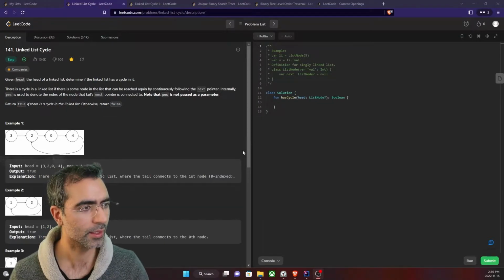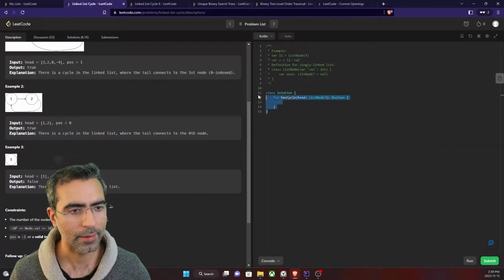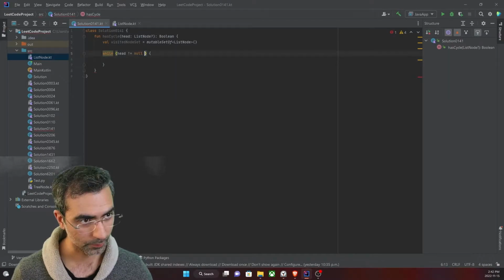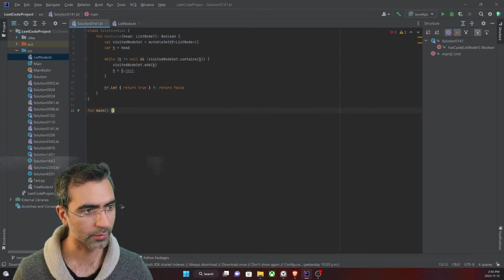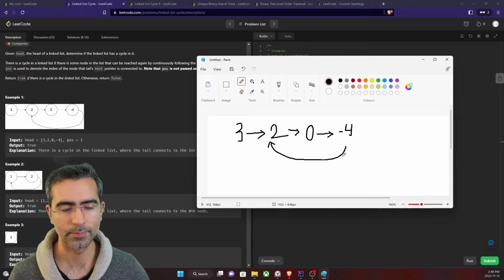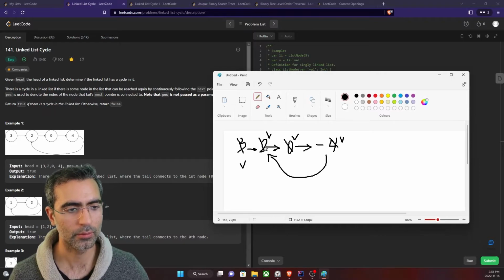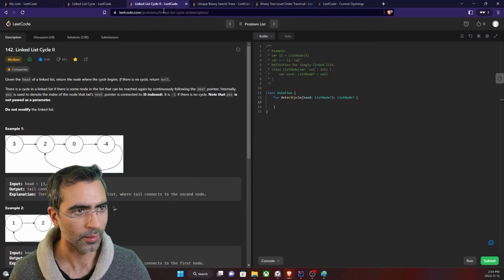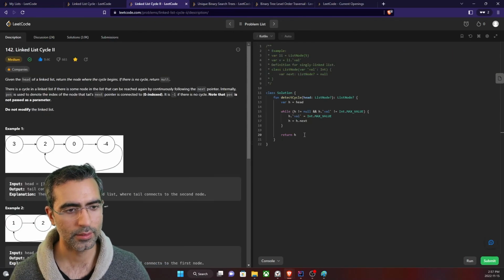Linked List Cycle - Leetcode 141 - Multiple solutions explained (Kotlin)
Hi! Let's solve some sample interview questions together!

141. Given the head of a linked list, determine if the linked list has a cycle in it.